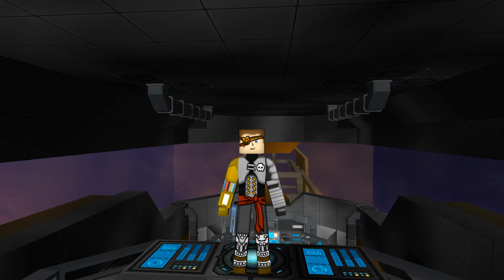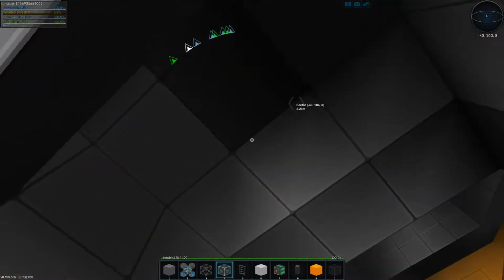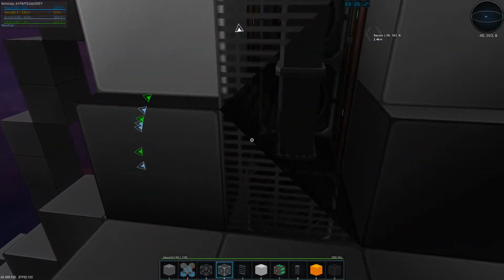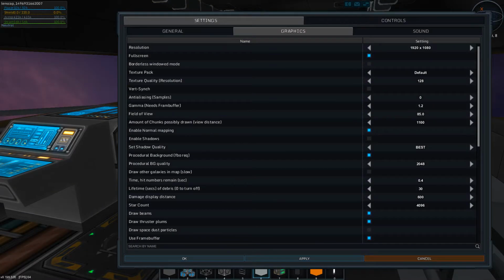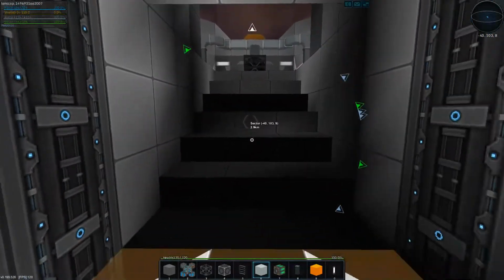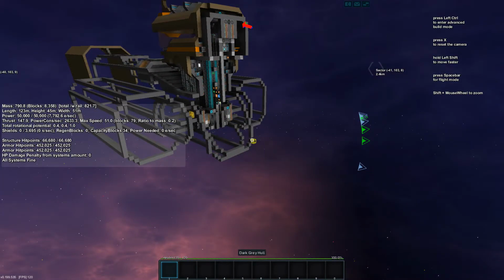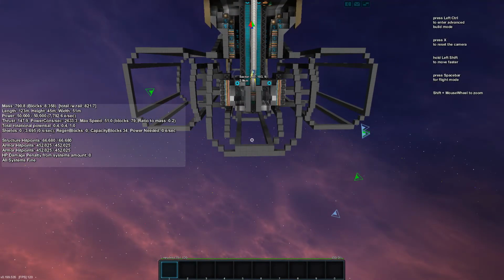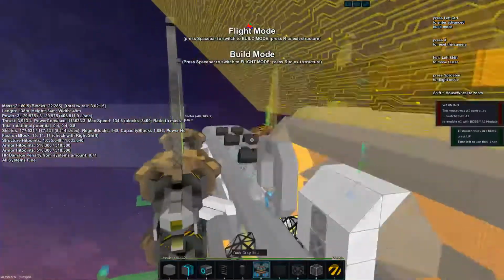Project Titan - 4 - Plundering Player Pods (StarMade Let's Play)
Welcome to Project Titan! Rome wasn't built in a day and neither will be our titan. This series is dedicated to building ships in preparation for the forthcoming power update. By the end of the series, should it ever come to an end, we'll have a formidable fleet for sure!

Let's get some interior work done! In this episode we build the base of the elevator from last episode. This is a rather tigh-quarters room, which I think really fits the asthetic we have going on.

After that, we work on a galley, eating area, cafeteria, or whatever. I couldn't really come up with a good way to link it to the rest of the ship, though, so we'll leave it for now.

After that, we move aft and add in a little area for cargo, with a nifty airlock inspired by my good buddy Surge.

My Info!